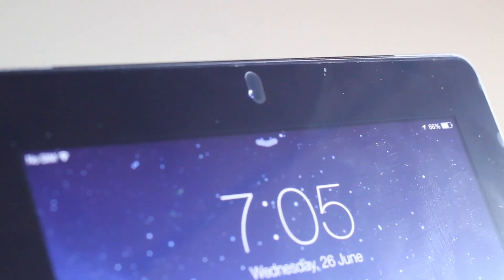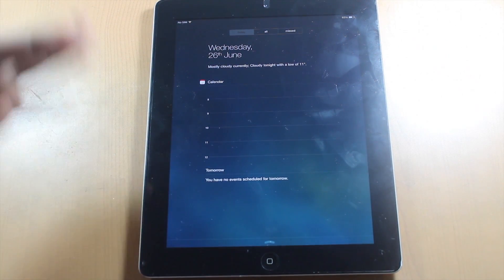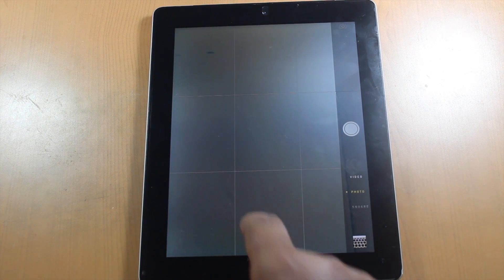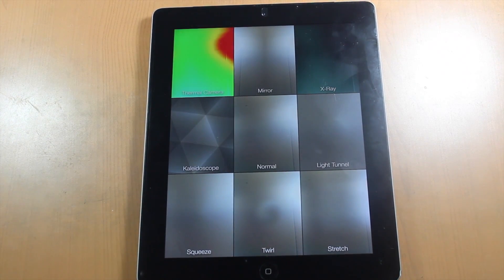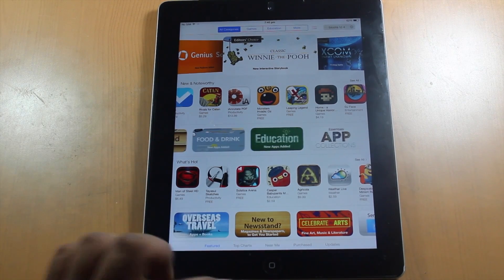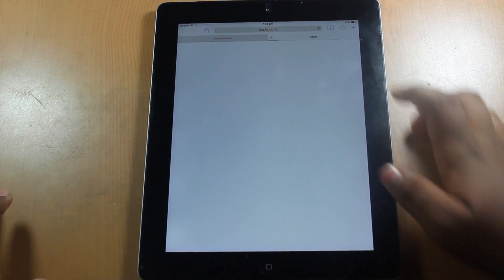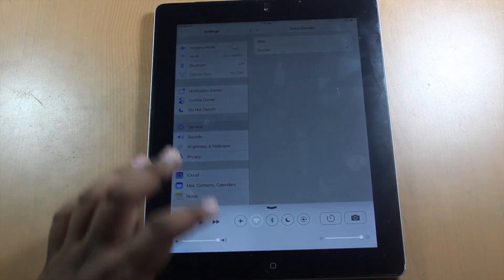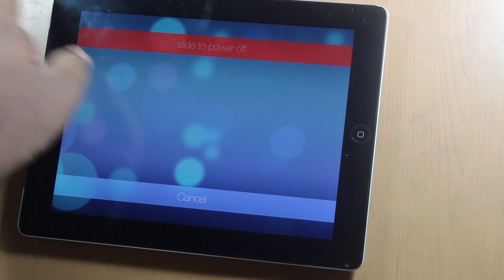iOS 7 Beta 2 - iPad Features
Apple has released a new beta of its iOS 7 software for developers today, and the big news is that the iPad version has arrived. Back when Apple announced iOS 7, it said the tablet version would follow the iPhone version a few weeks later, and they've stayed good to that promise. The iPad version support is available from the developer channel for those registered as iOS devs.

The other change that we're seeing reported by users of the new beta is the return of Voice Memos to iOS. This was left out of the first beta, but reports said Apple just didn't have it ready for inclusion in that version, so it's no surprise to see it return here. The interface and icon are completely redesigned, as one might expect, getting rid of the skeumorphic rendition of a mic that dominated the previous version, and flattening out controls and interfaces.  Siri is now packing new voices, and that some visual tweaks have been made to things like Control Center.